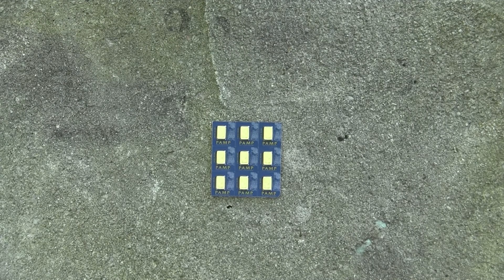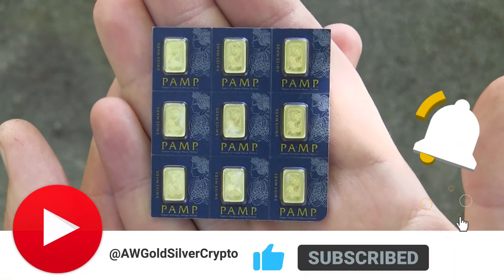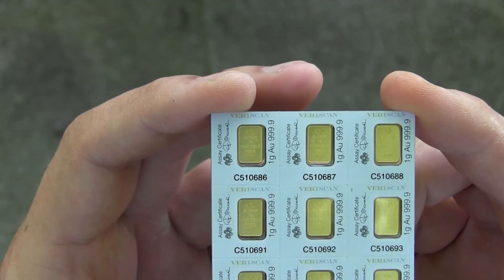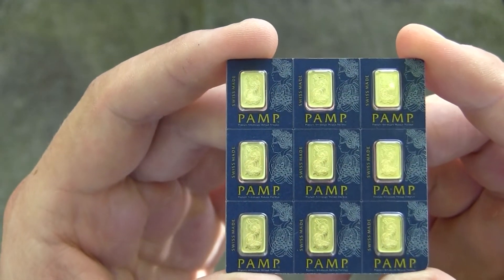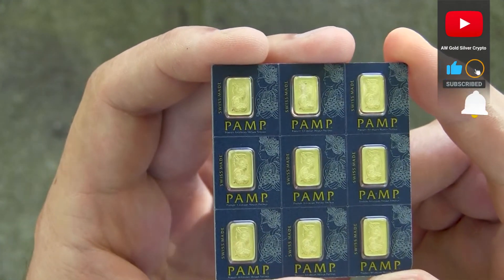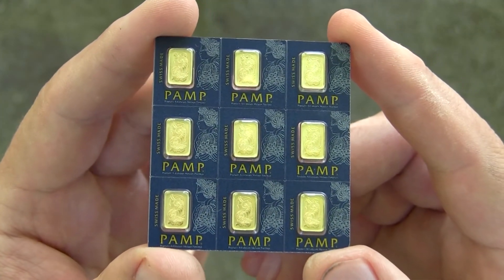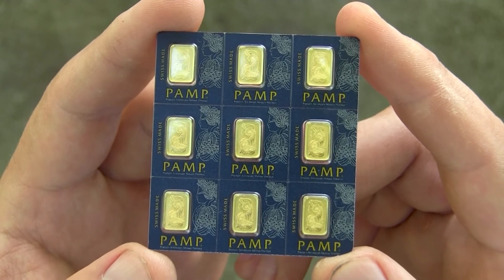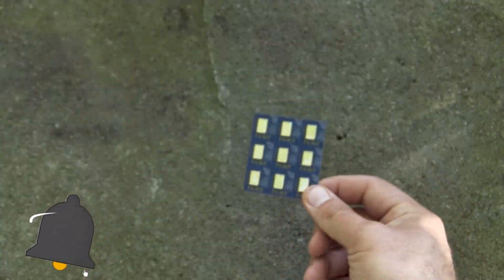164 | I Trust In - P A M P 😁 Gold 1 Gram Each Fractional 999.9 Fine Gold. Sealed In The Package.